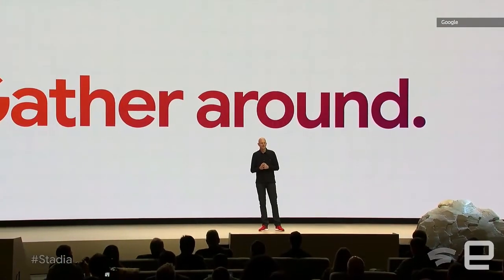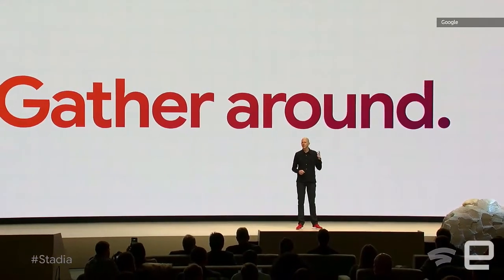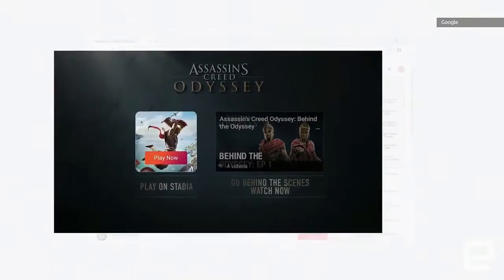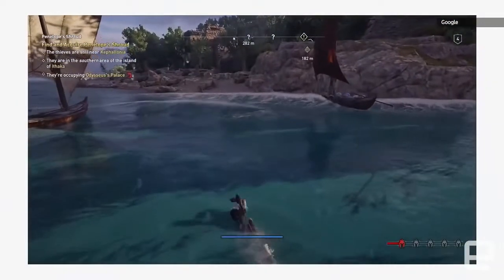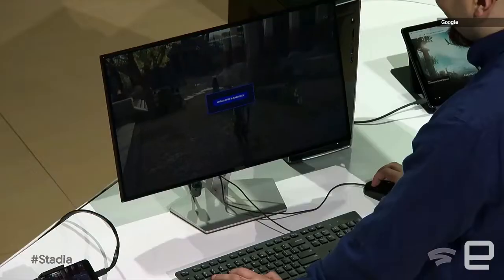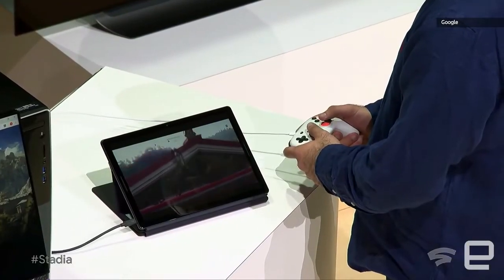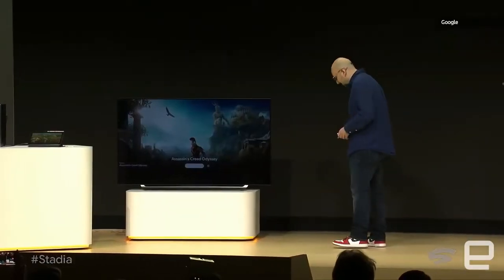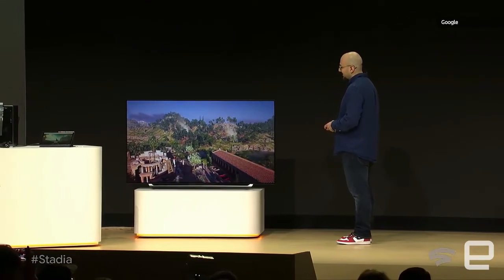Google stadia Announcement at GDC in 4 minutes